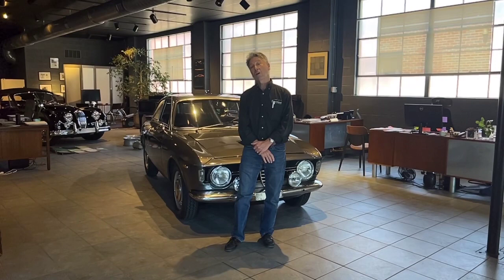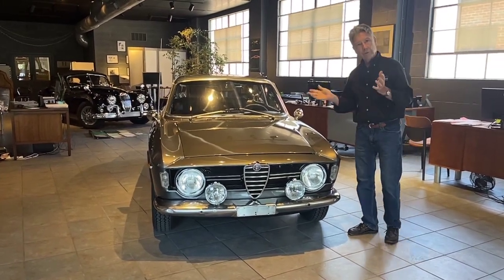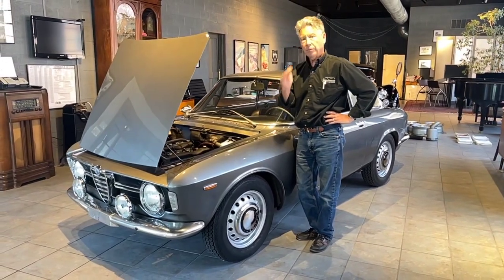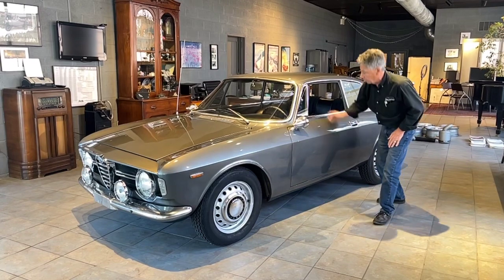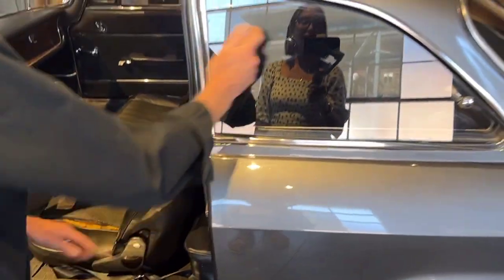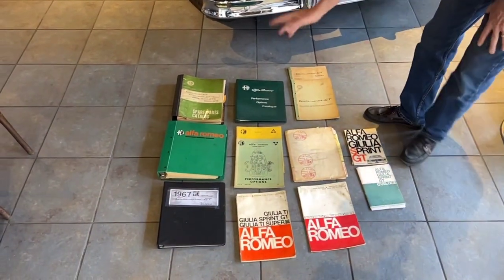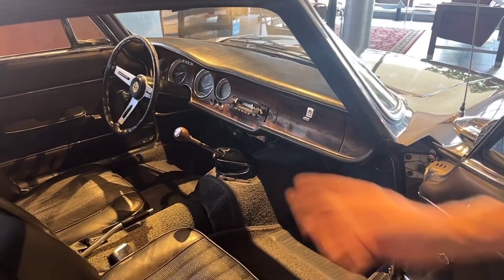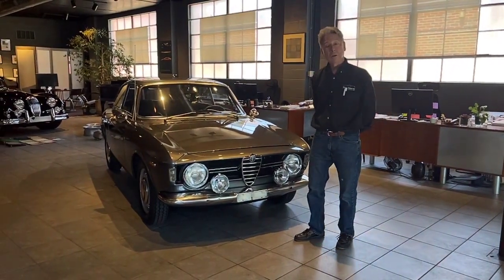1967 Alfa Giulia Sprint GT- walk around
1967 Alfa Giulia Sprint GT- walk around